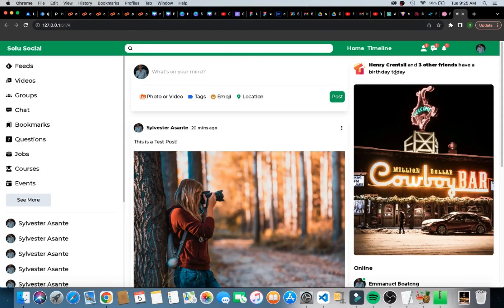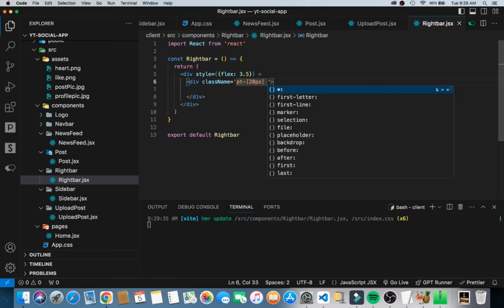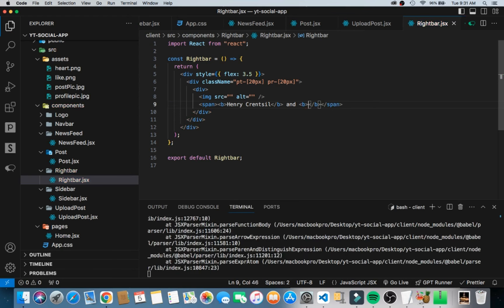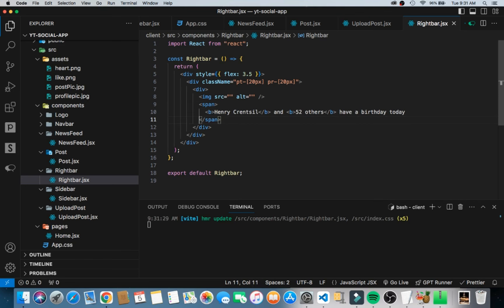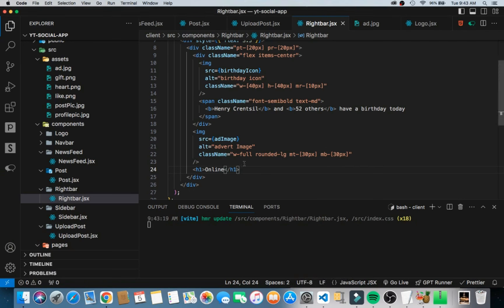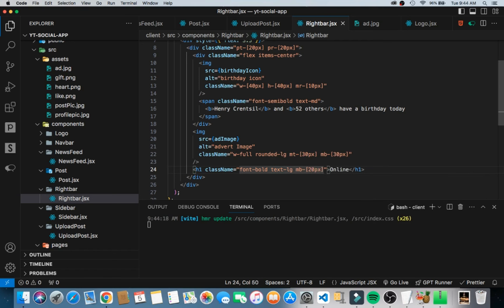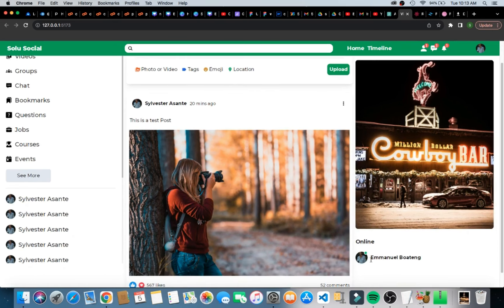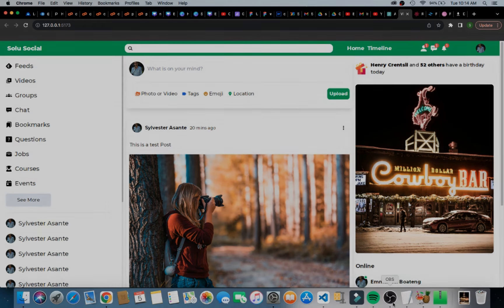Build a Fullstack MERN Social-Media App UI | #7 Right Bar and It's Components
In this part of the video series, We complete the Right bar section of our app. In the next one we would try to use dummy data just to make the API integration fast and easy!.